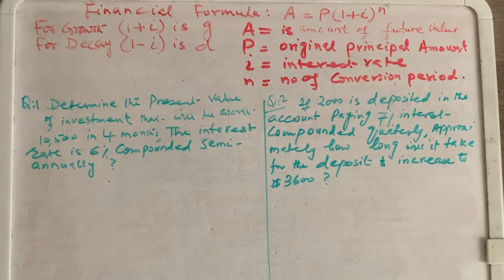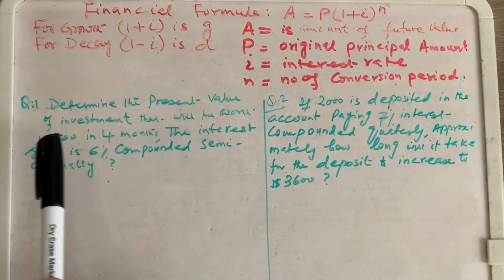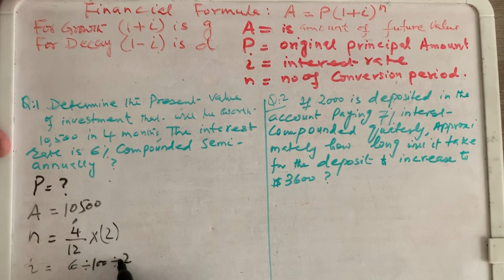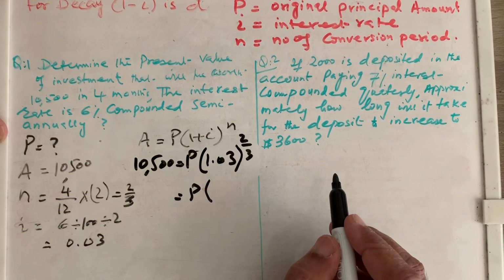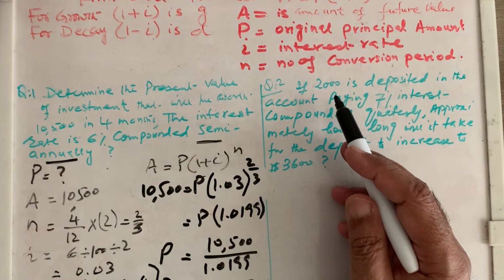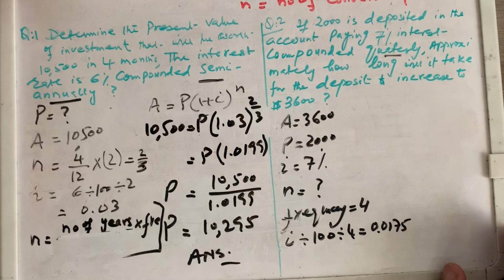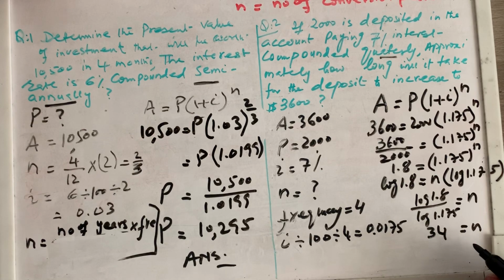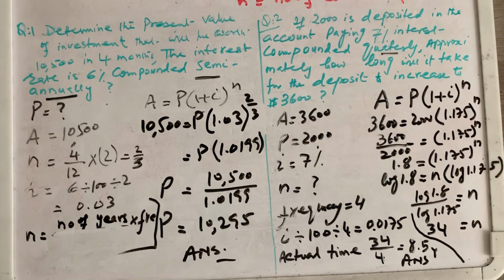Financial Formula A= P(1+ i )^n Word Problem Grade 11, Learn Math with Syed Ali, 👍 Share it 🔔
Q:1). Determine the present value of investment that will worth 10,500 in 4 months, interest rate is 6 % compounded semi Annually?

Q: 2). If 200 is deposited in the account paying 7% interest rate compounded quarterly, approximately how long will it take for the deposit to increase to 3600 Dollars?